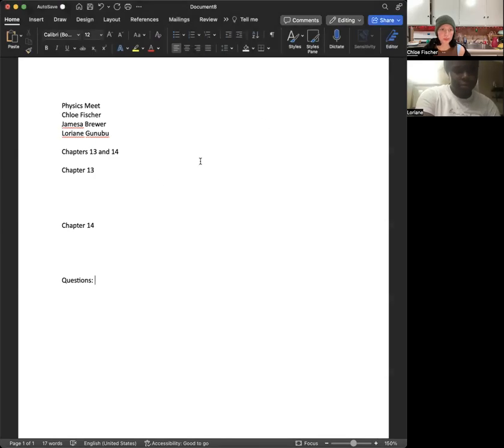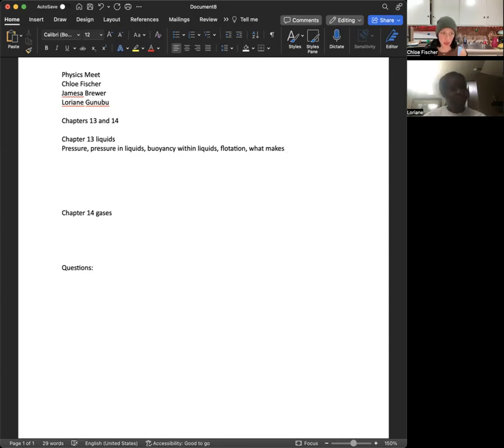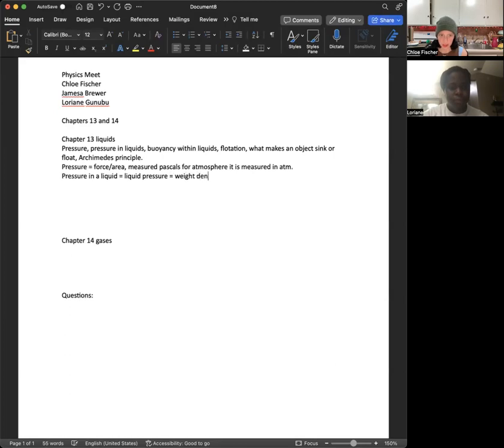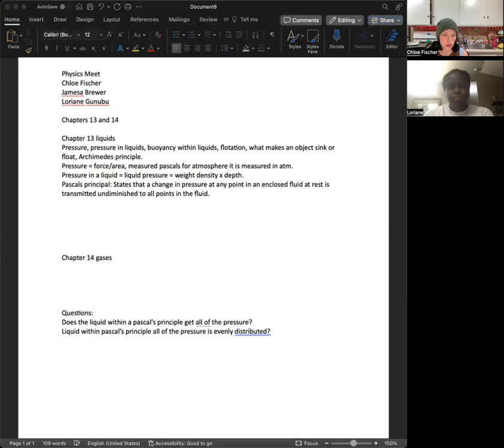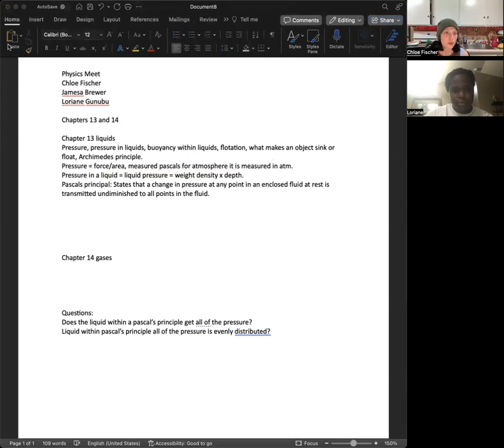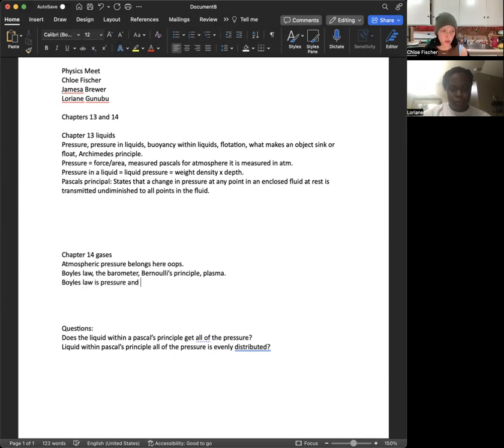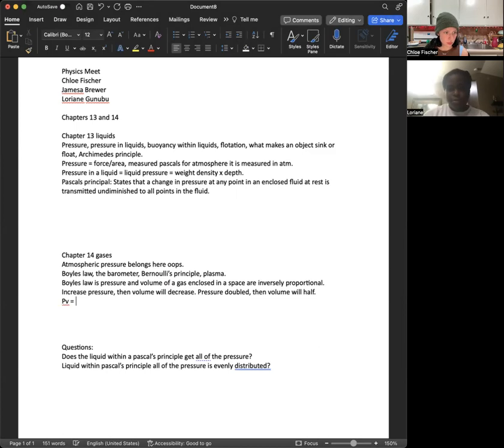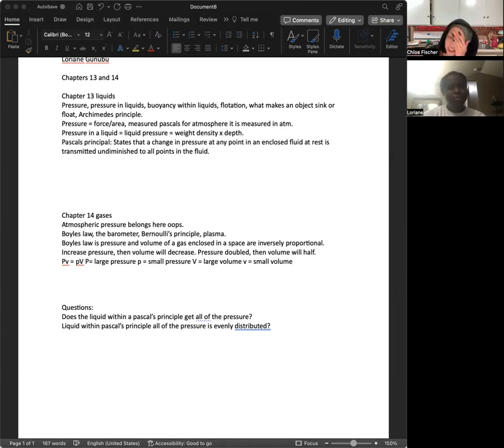Physics Meet Chapters 13 and 14